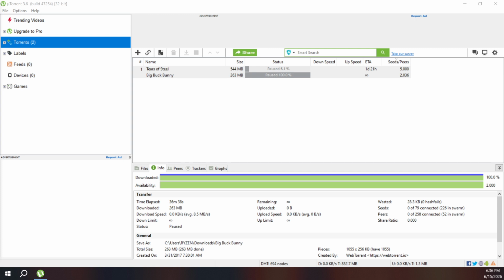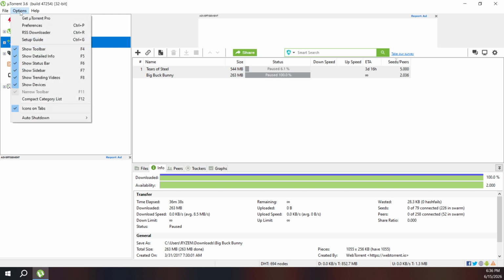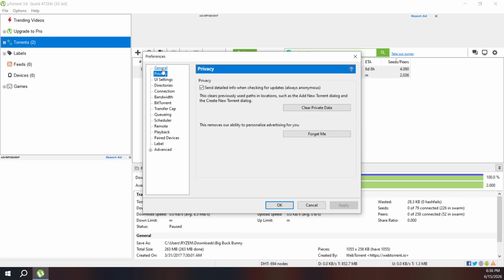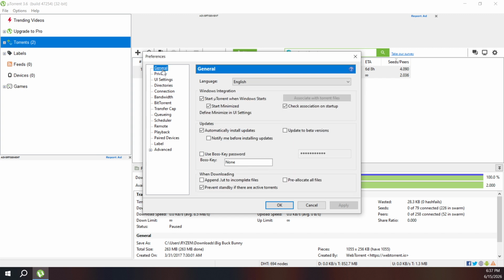How To Turn Off uTorrent Auto Start [2026 Guide]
How To Turn Off utorrent Auto Start

In today's video, we cover How To Turn Off uTorrent Auto Start, Disable uTorrent Startup Tutorial, Stop uTorrent From Opening On Windows Startup, uTorrent For Beginners, Turn Off Auto Launch In uTorrent Settings, Remove uTorrent From Startup Apps, uTorrent Desktop Configuration Guide, Manage Startup Programs On Windows, Prevent uTorrent Running Automatically, uTorrent Tutorial 2026, Change uTorrent Startup Preferences, Disable Background Launch In uTorrent, Optimize uTorrent Settings On PC, Control uTorrent Auto Start Behavior